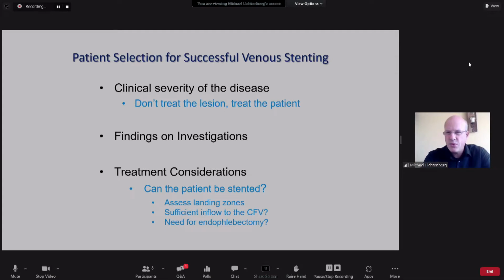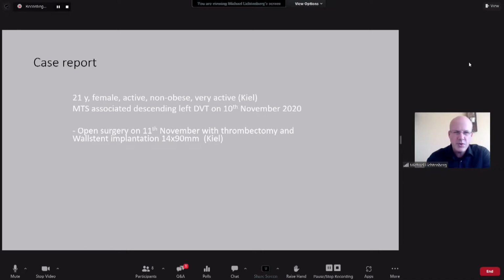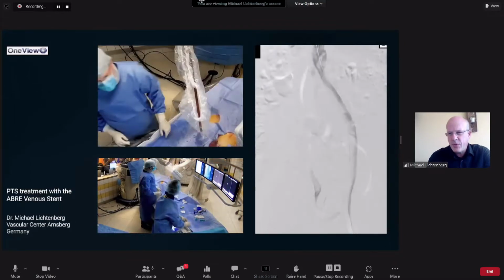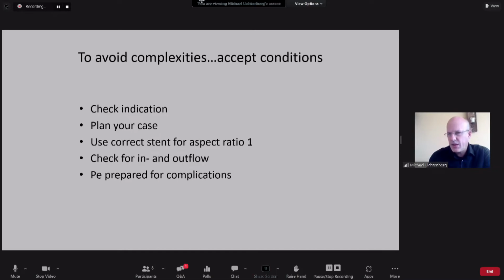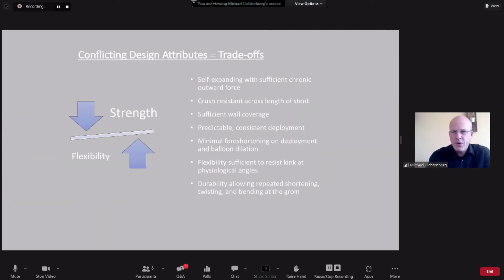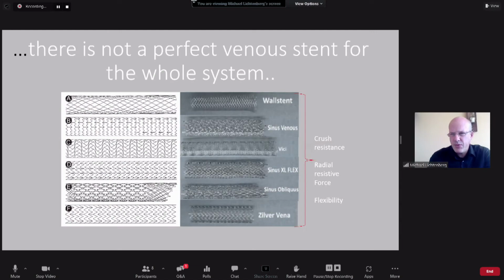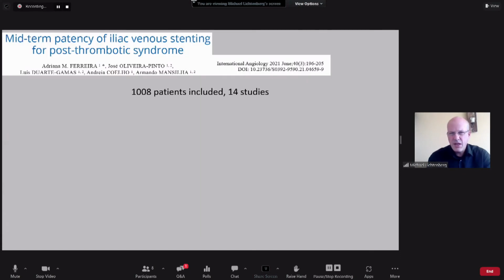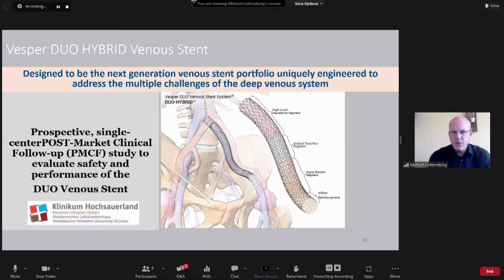Egyptian Venous Forum 2022 | Session 02 | 01- Micheal Lichtenbrg